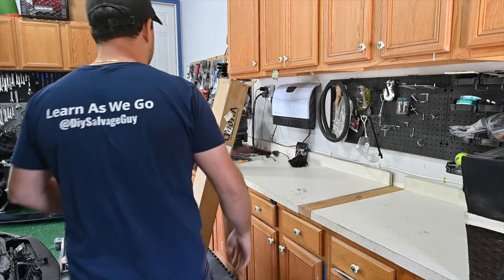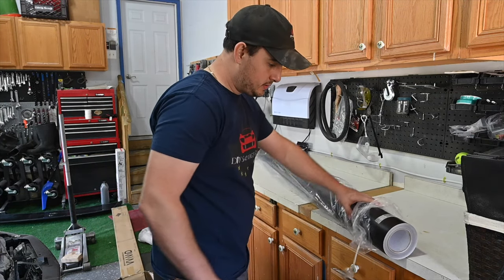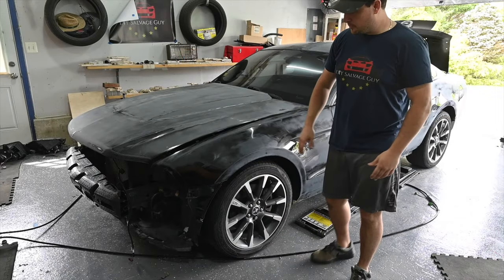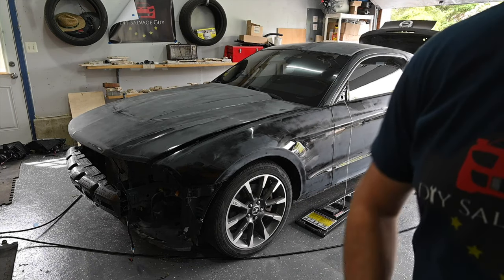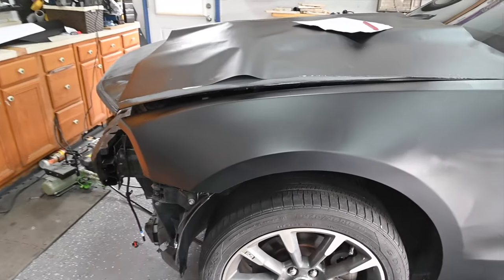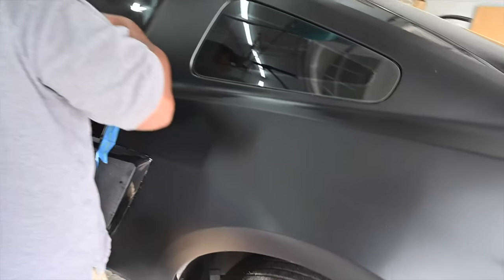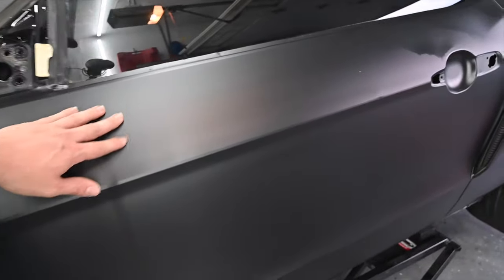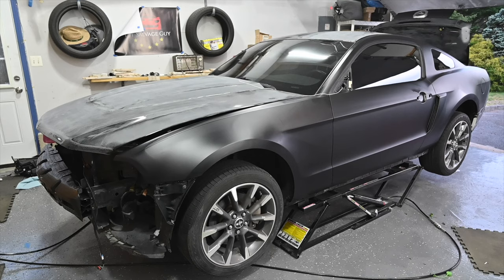Rebuilding a Wrecked Car: Mustang GT (Part 23): How to wrap a Car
The 2011 Ford Mustang GT wrecked salvage car rebuild from the Copart auto auction gets wrapped. I have a matte black wrap from vvivid that i attempt to wrap the mustang gt in. I messed up the paint job so i am trying to fix it with wrapping. This is my first attempt at a wrap so it will not be perfect. I have teeman with me to help get this thing going. I learn a lot about wrapping and how to make lots of mistakes. This is a learning process and after i learn the ins and outs of wrapping a car, it will get much easier. Big thank you to teeman. I would not have been able to do this without you!